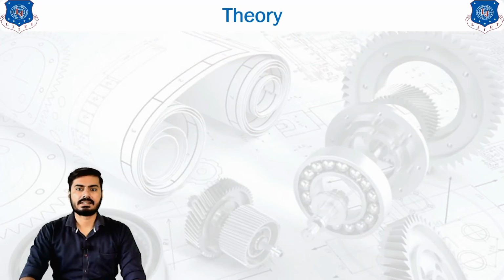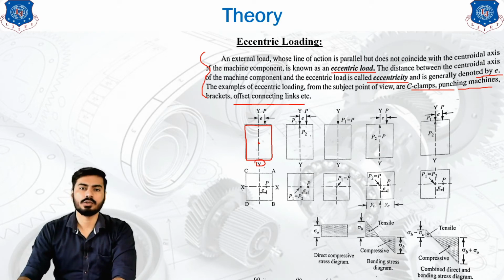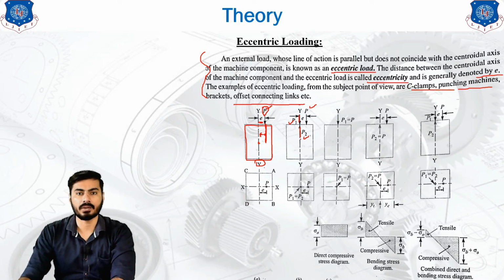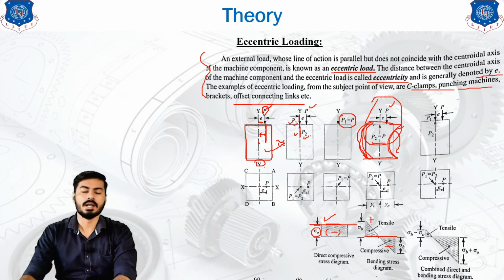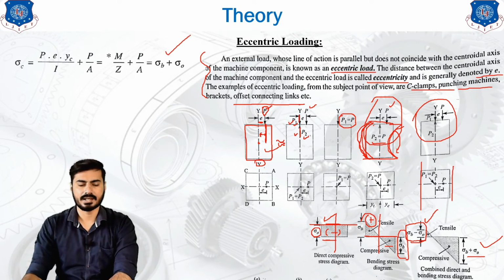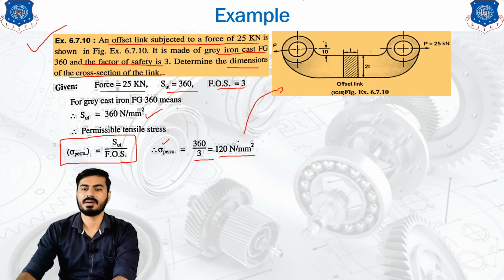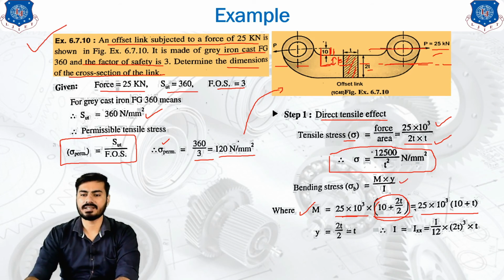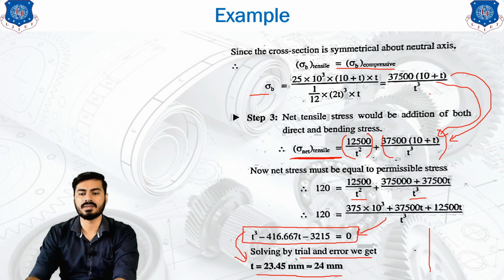L 21 Numerical Based on Eccentric Loading | Fundamentals of Machine Design | Mechanical